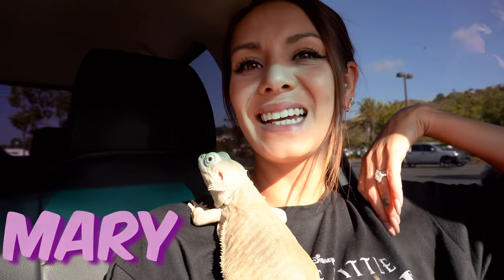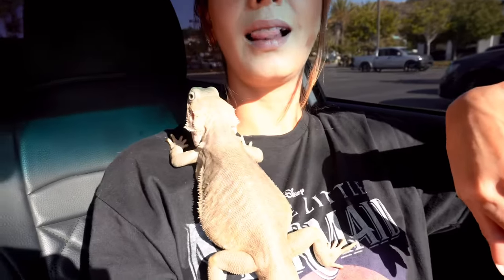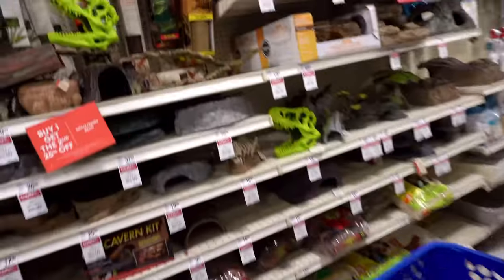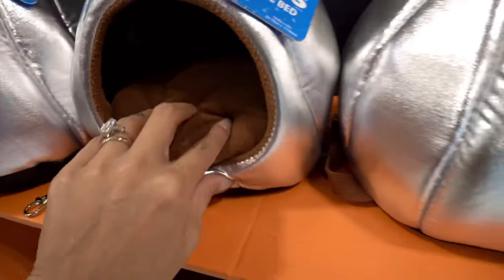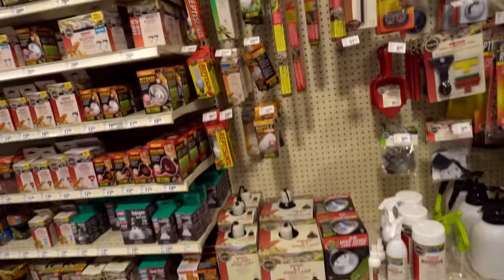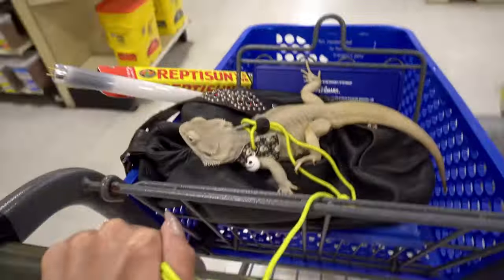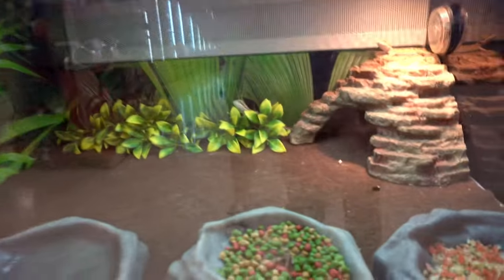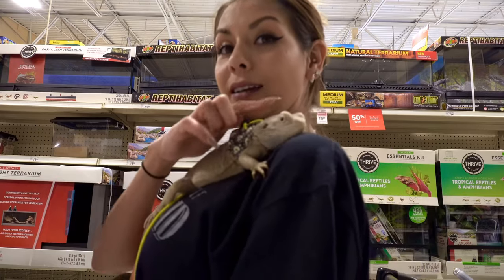Taking my BEARDED DRAGON out in public